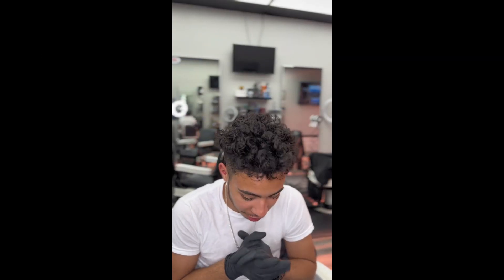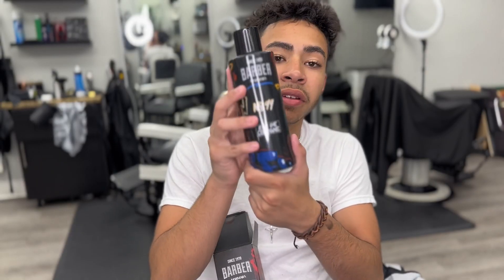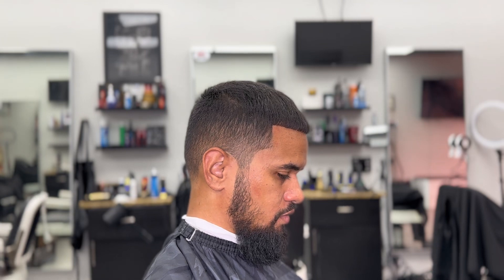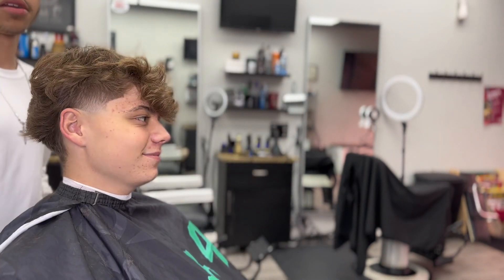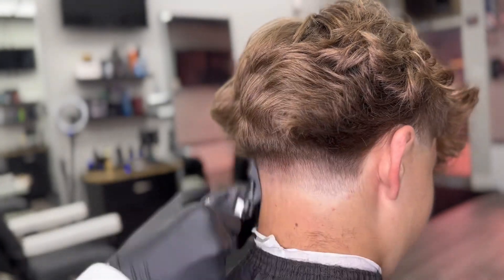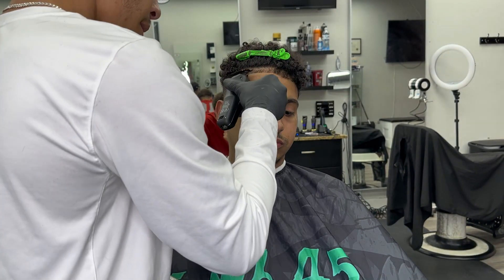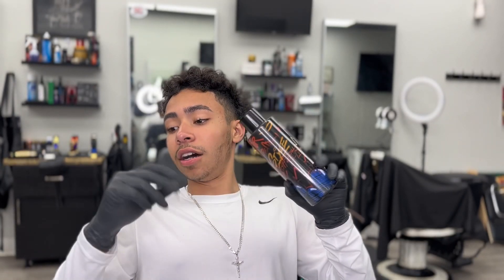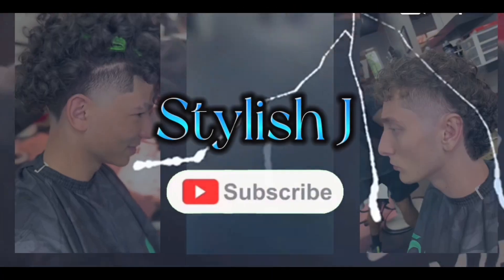Review on Marmara Barber Cologne No. 99